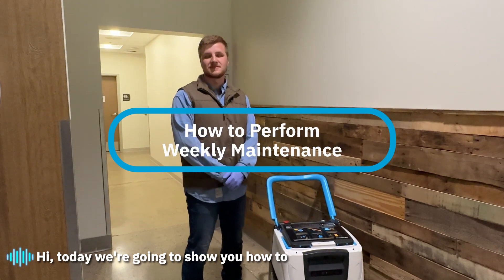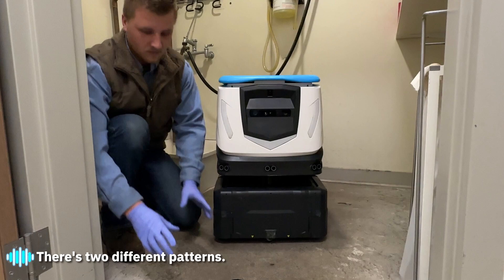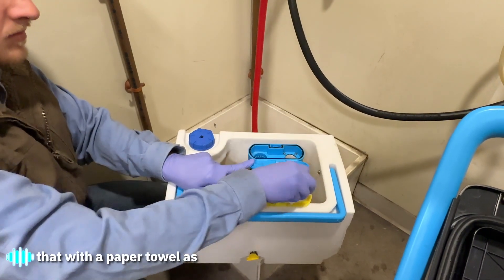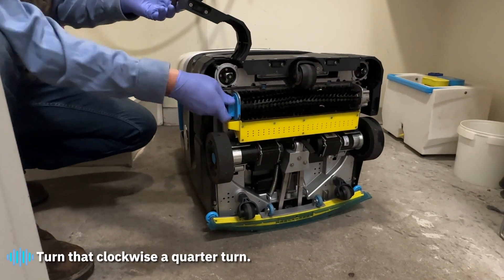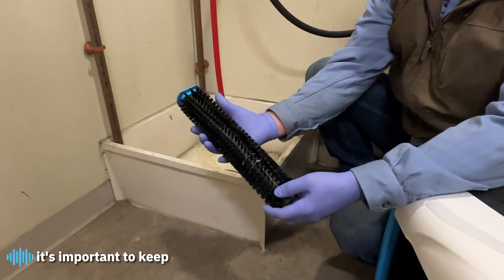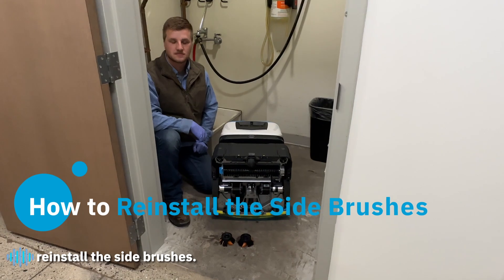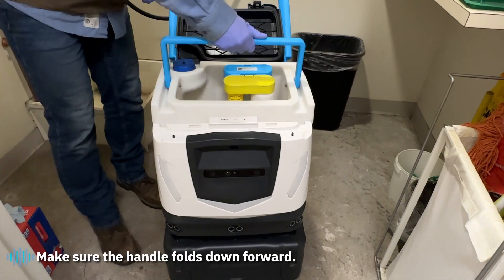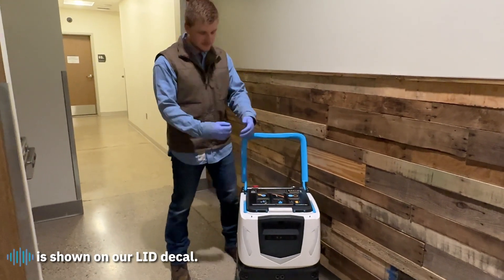Weekly Maintenance Video for Cobi 18, Robot Floor Cleaner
This step-by-step tutorial demonstrates the necessary maintenance tasks that are required every week to keep Cobi 18, the robotic floor scrubber, working efficiently and effectively.